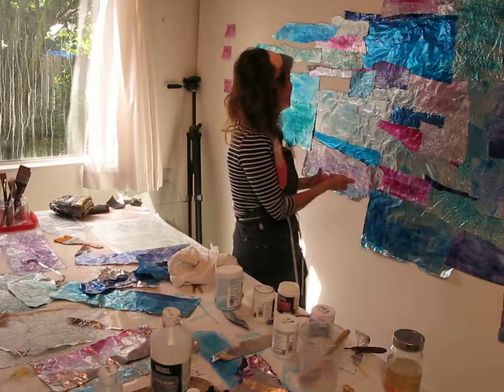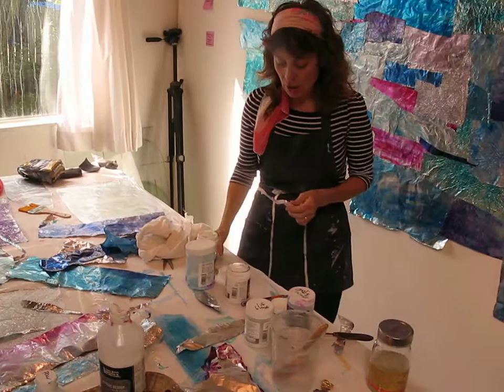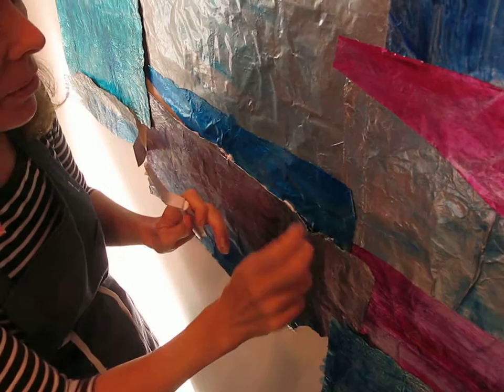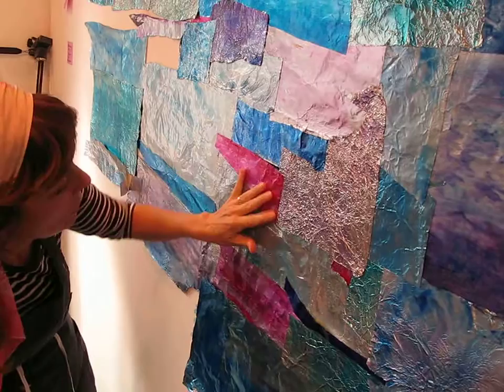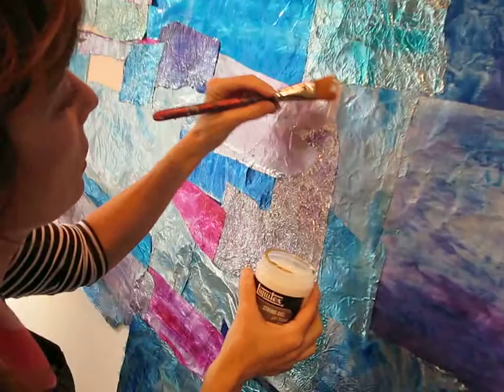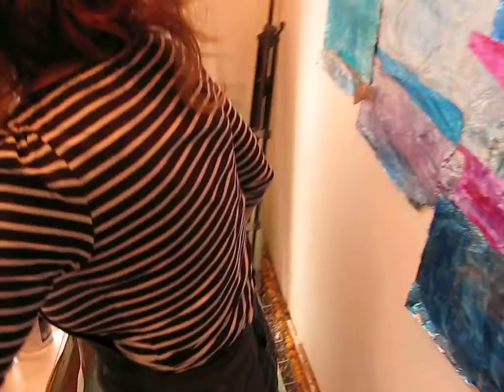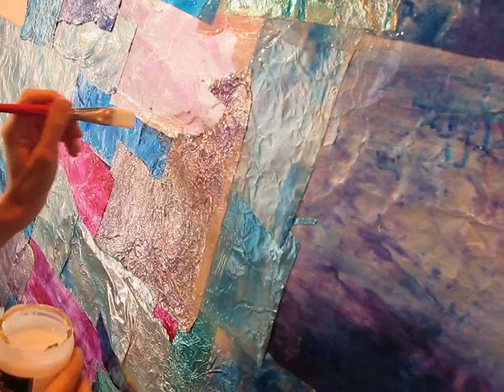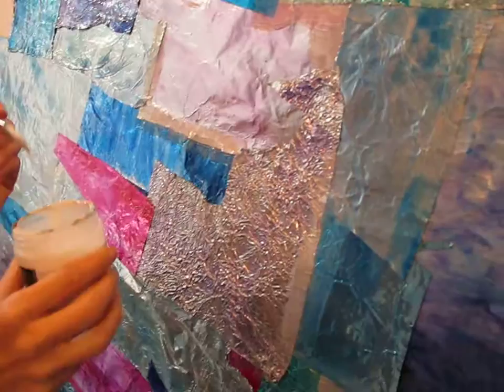*SPECIAL TECHNIQUE* Collage Mixed Media Using Acrylic Mediums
Artist Michele Theberge shows step-by-step how she uses acrylic mediums to collage together hundreds of separate components to create the piece "Sea of Connections" to be shown at the DiRosa Center for the Arts in Napa, California October 31 - January 23, 2009. The exhibition "Altered States" is about the intersection of art and spirituality, or altered states of consciousness. Based on her meditation practice, the piece refers to a state of true interconnectedness of all things, people, times, objects, molecules, places, thoughts, etc.